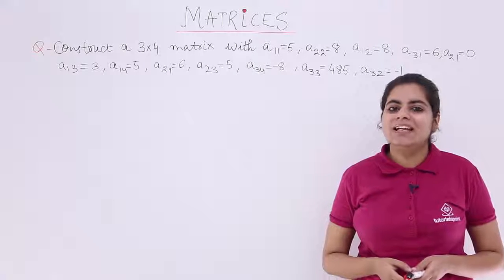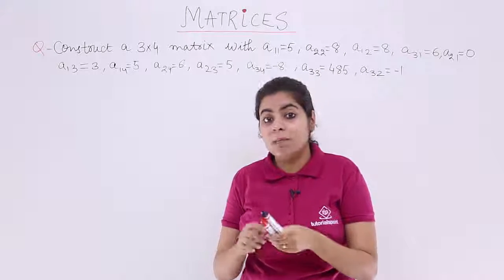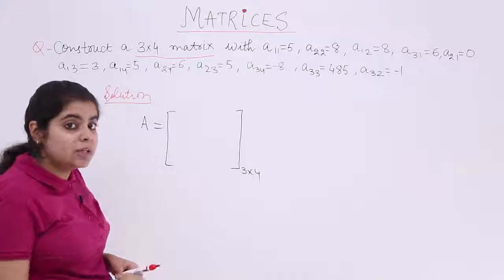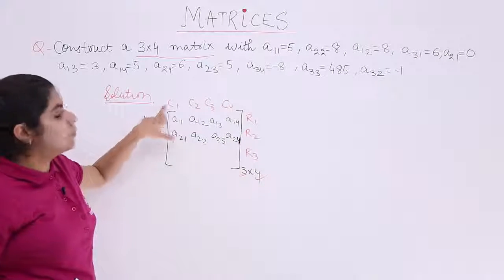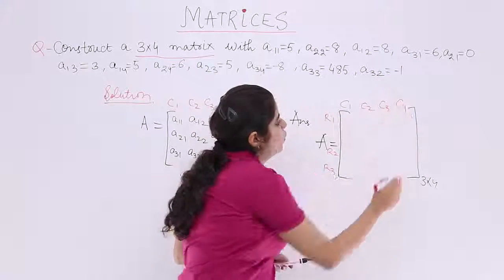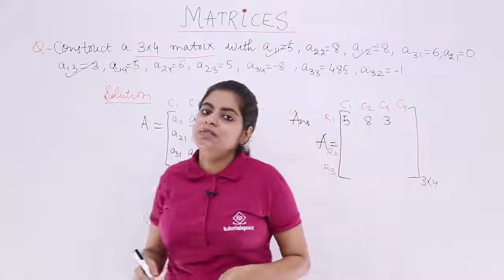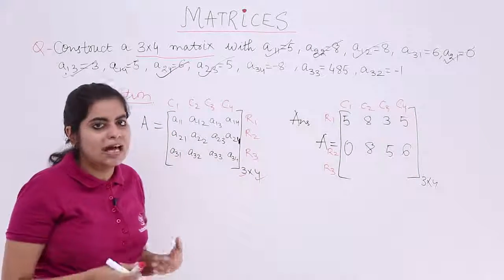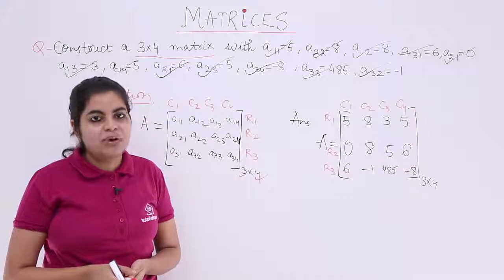Class 12th – Construction of Matrix Problem-1 | Matrices | Tutorials Point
Construction of Matrix Problem 1